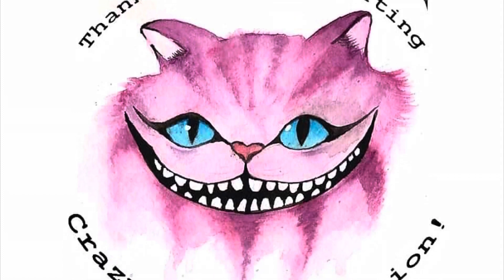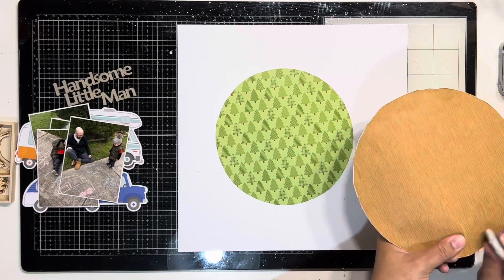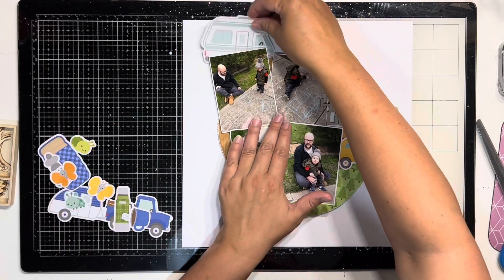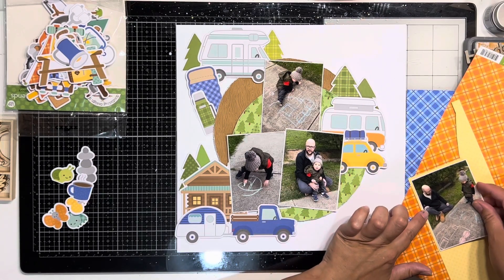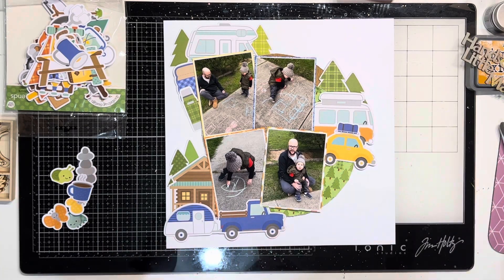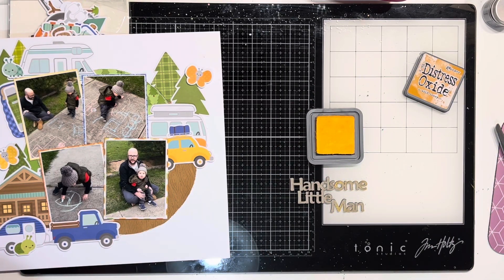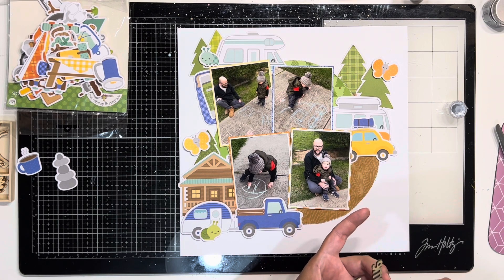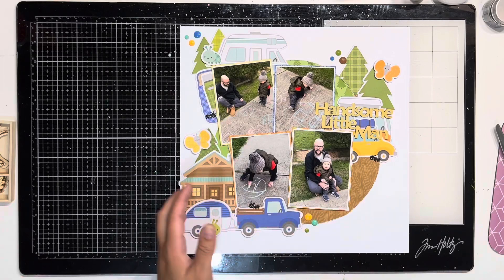Crazy Craft Obsession Guest Designer | 30dscbl9 | Handsome Little Man | 12x12 process video | Katie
Today I'm creating my first layout as guest designer for Crazy Craft Obsession - they are an amazing online scrapbooking store in Australia. They ship to Australia and New Zealand (sorry to my international friends!). CAN be used on already reduced items AND it can be used with other codes too!

I'm also participating in @ChristysBeautifulLife 30 Days of Sketches Series 9. Today's sketch is created by Amarilys Doria for Creative Scrappers.

Here is a link to the 30 Days of Sketches FB group if you'd like to see all the sketches in one place!!!